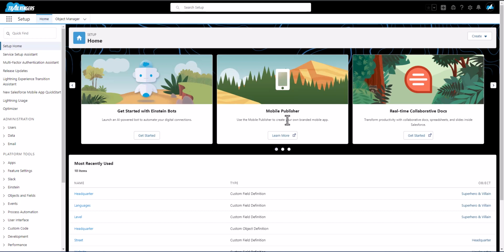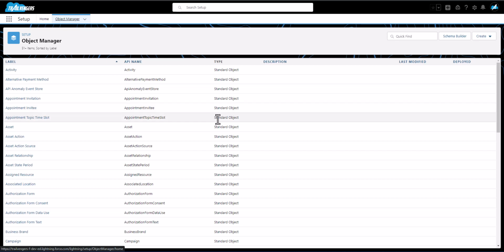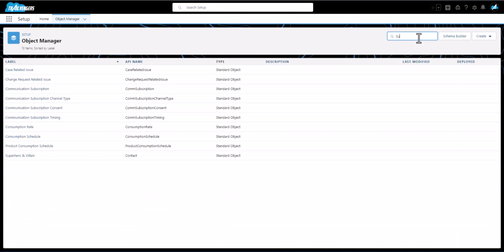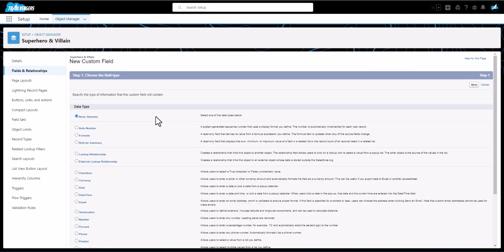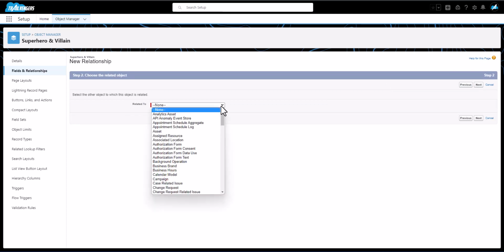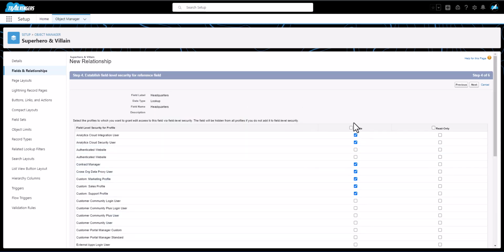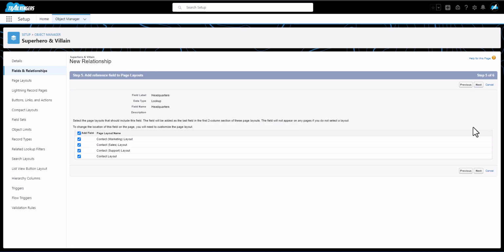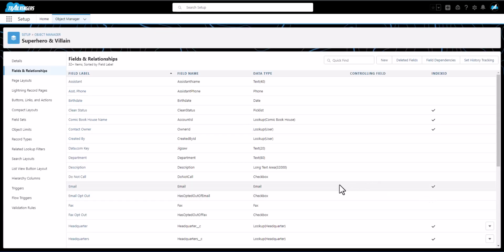Create a Lookup Relationship in Salesforce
In this video I show a tutorial on how to create a field with a lookup relationship to another object on the Salesforce platform.  By following along with the video, you will be able to create a basic Lookup Relationship Field in Salesforce.